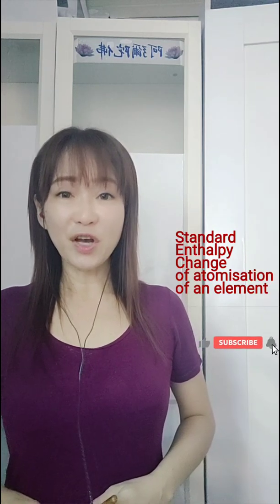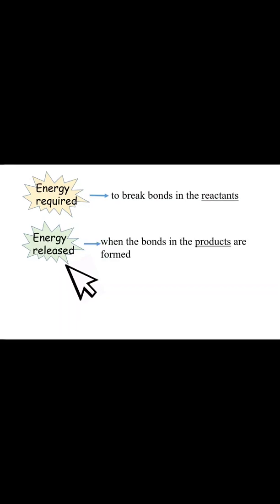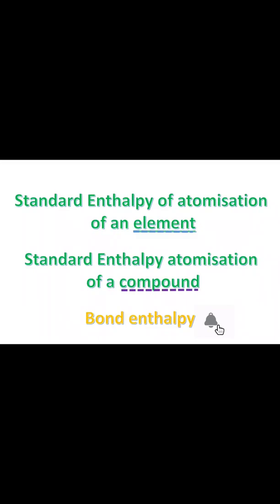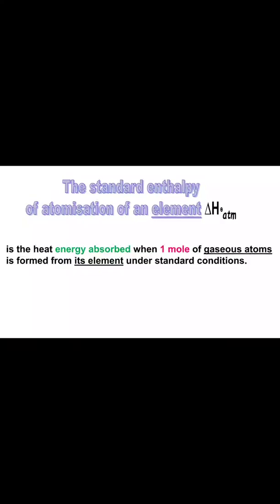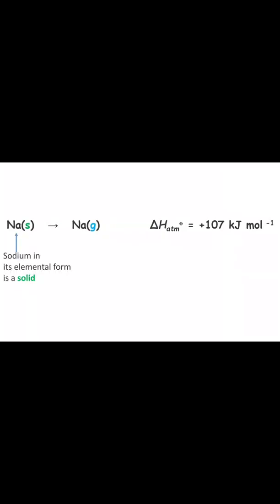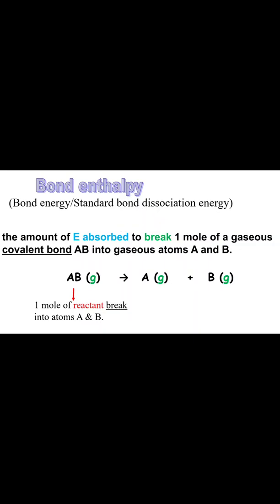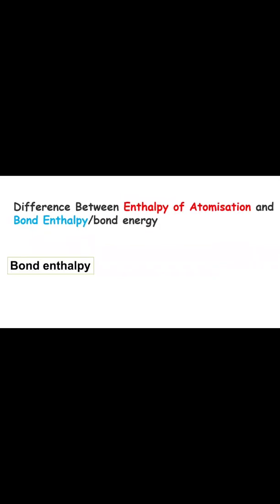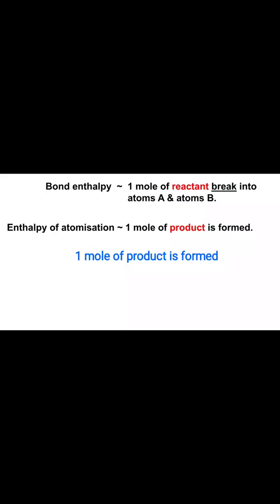STPM Chemistry Semester 2 Thermochemistry Chemical Energetic Enthalpy of Atomisation Bond Enthalpy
Topic: Thermochemistry
Subtopic:
- Standard Enthalpy of atomisation of an element
- Standard Enthalpy of atomisation of a compound
- bond enthalpy/bond energy/standard bond dissociation energy